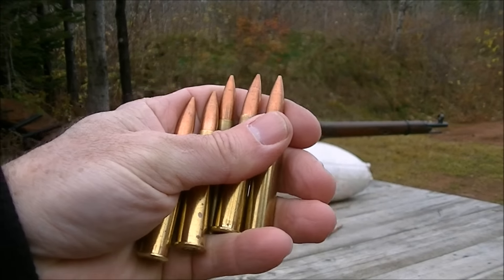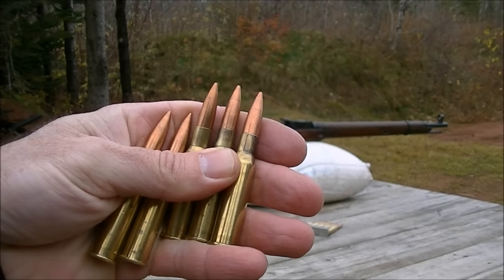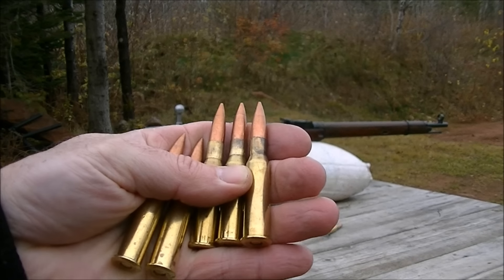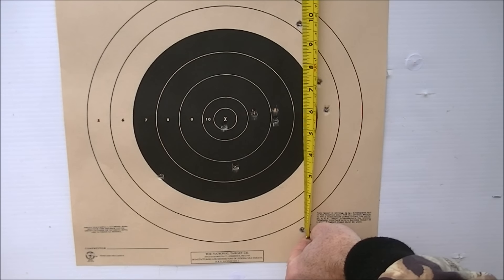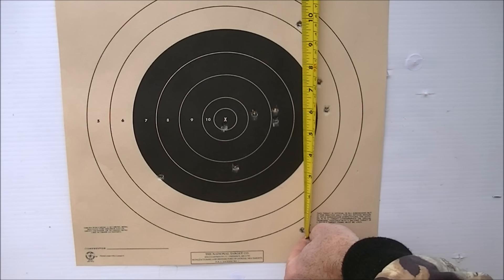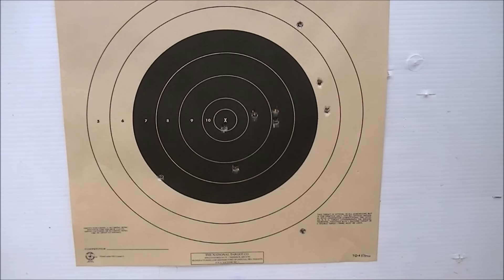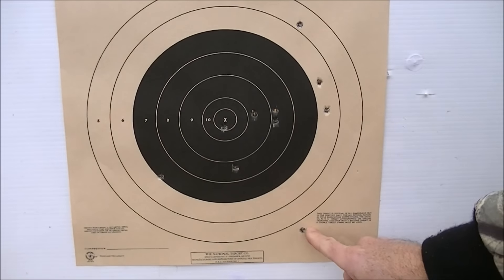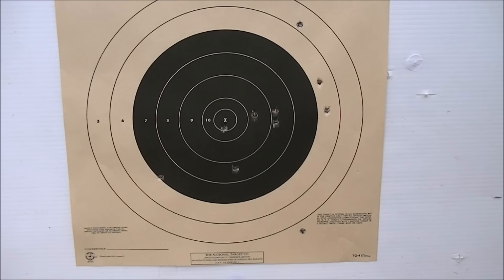Ten Shot Mosin Challenge #2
My 2nd entry in Gungeek's "Ten Shot Mosin Challenge".

I used a 1933 Ishvesk 91/30 and Chinese surplus ammo.